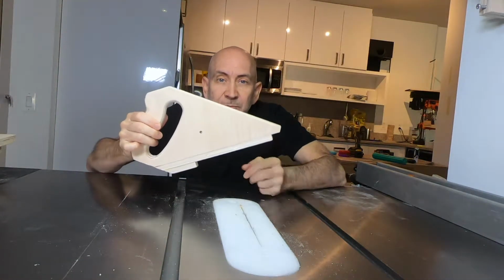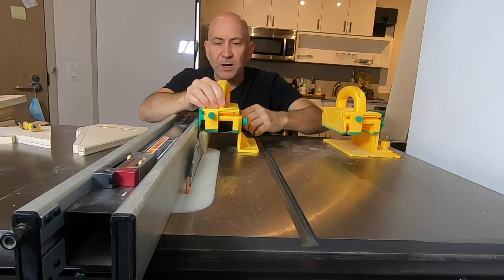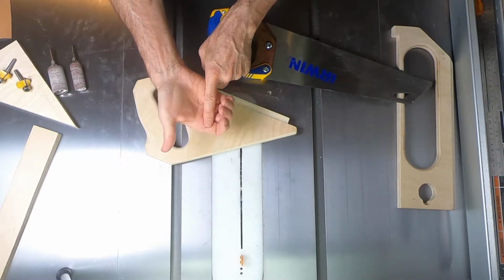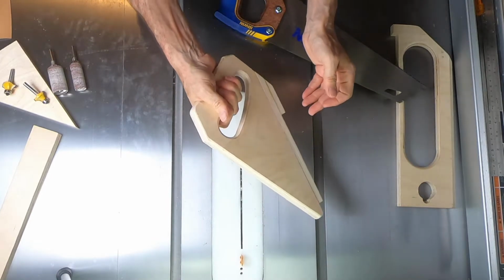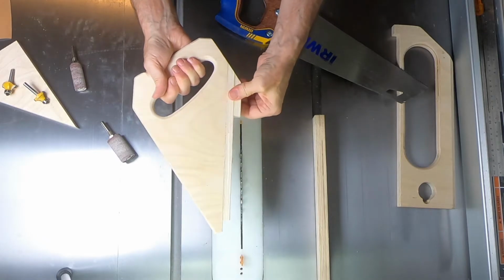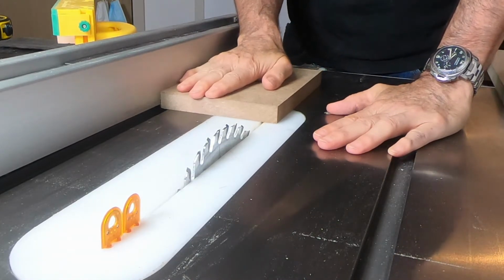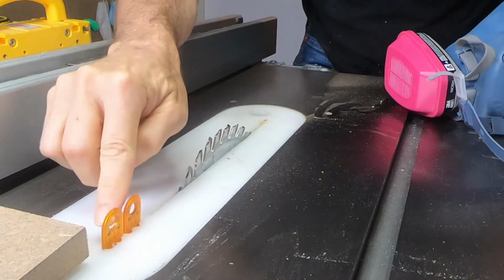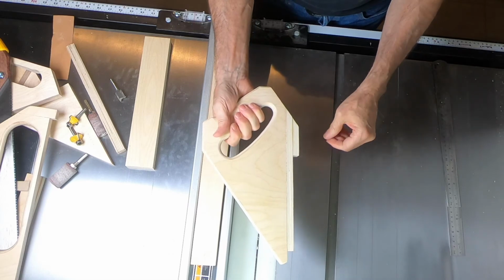Ergonomic Push Stick Tutorial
This video talks about designing a push stick to fit your hand well and give you full control. I show how to best use a push block and a push stick, and I make a few demo cuts to show the "push line," where you should be pushing on a rip cut.

CHAPTERS

0:00 Introduction
0:39 When not to use a push stick
3:28 Design considerations
9:48 The push line
13:32 Demo cuts
15:12 Designing a perch

UPDATE: Now that I have this, I am using it more and more! It saves time when doing a simple rip where you don't want to configure your push block.